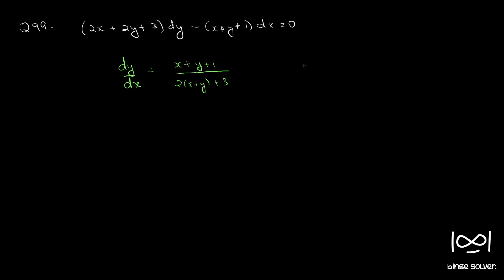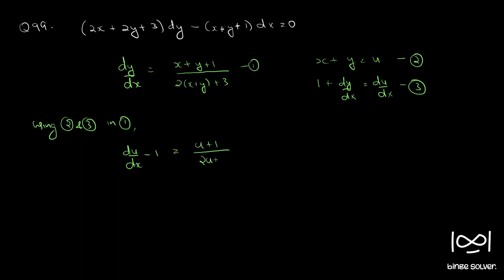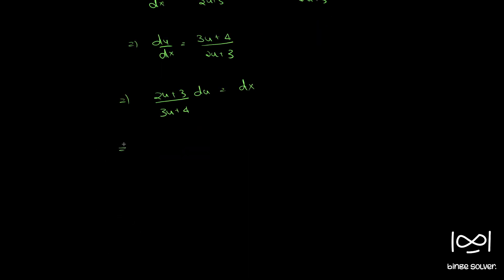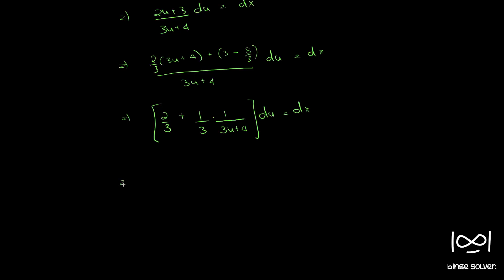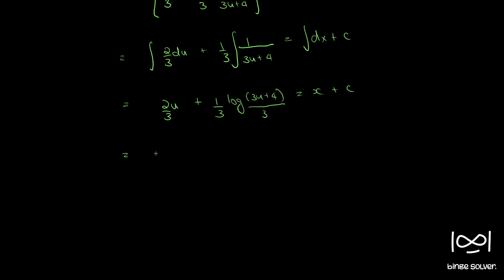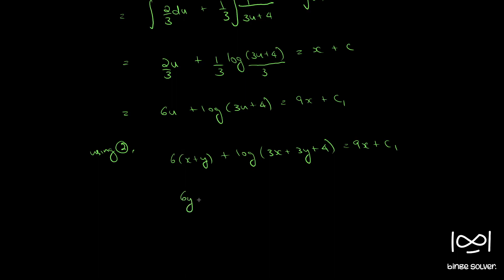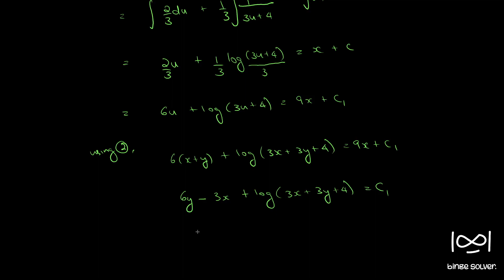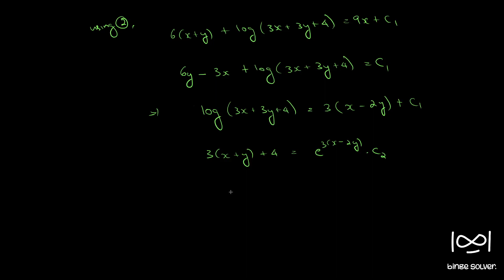Q99 (2x+2y+3) dy - (x+y+1) dx = 0